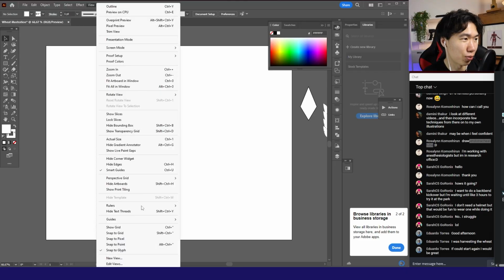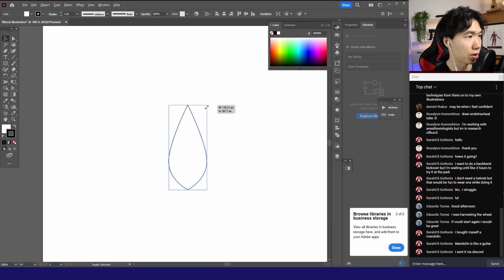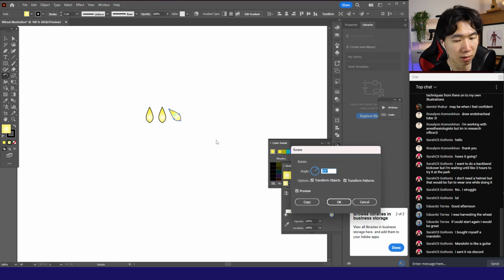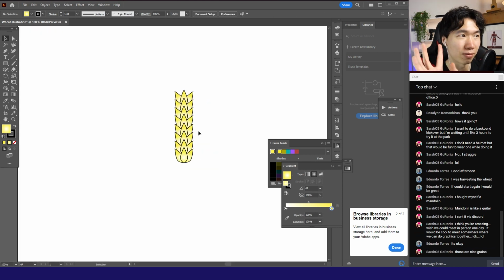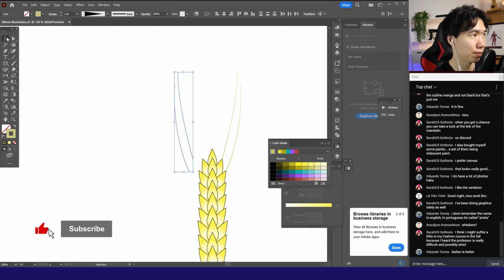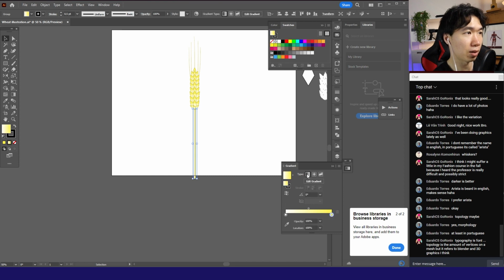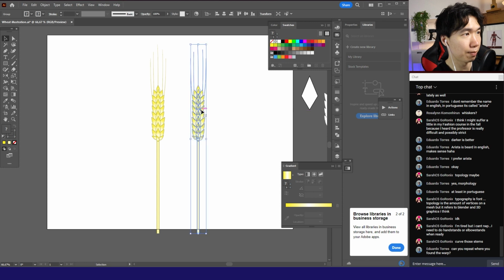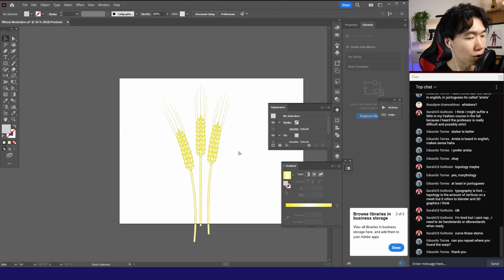How to Draw Wheat in Adobe Illustrator | Scientific Illustration | Graphical Abstract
How to Draw Wheat in Adobe Illustrator

shorturl.at/cdK05